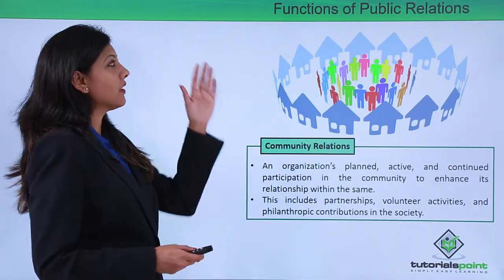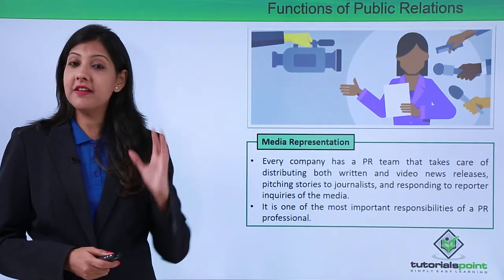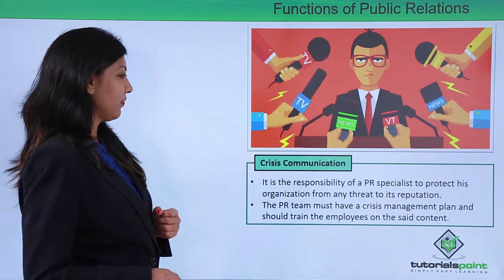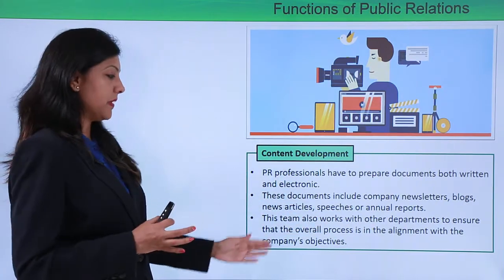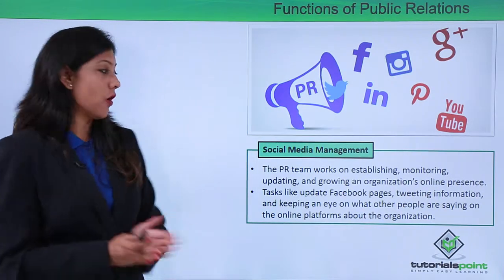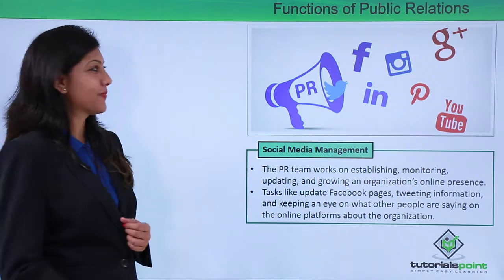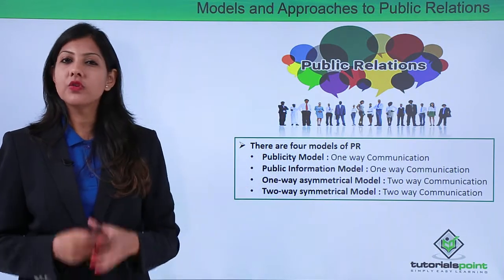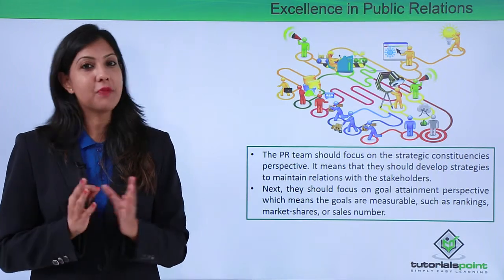Public Relations | Empowering Oneself and Teams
Empowering Oneself and Teams - Public relations
In this video, you will learn about Public relations, the functions of public relations, models and approaches to public relations, and more.

Public relations helps build strong communication skills to promote yourself and your team. It creates a positive image, improves relationships, and helps manage challenges. Effective public relations empowers individuals and teams to share their stories and successes with others confidently.